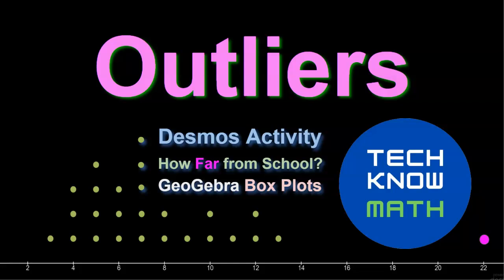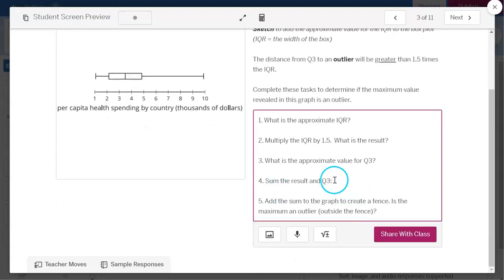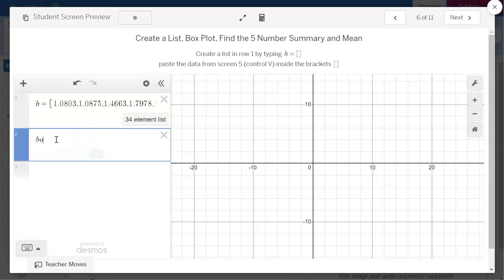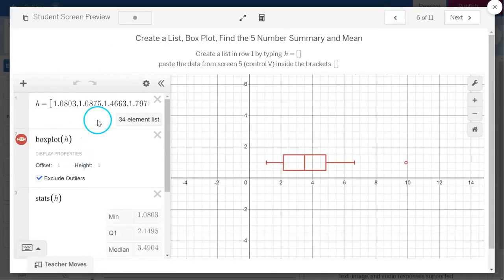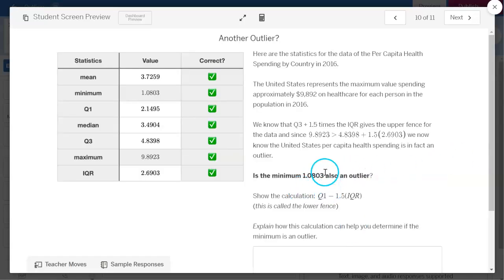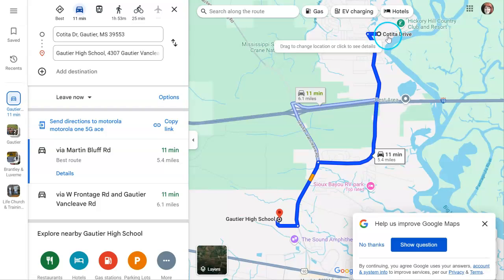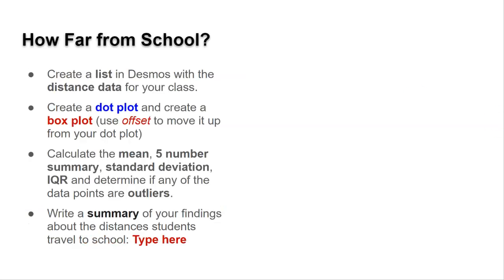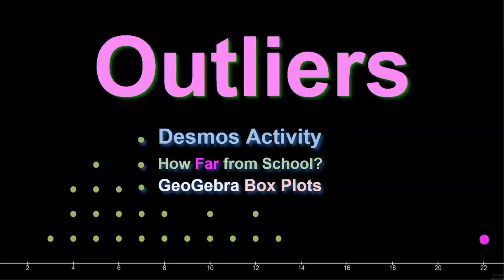Outliers! - Algebra 1, Term 6, Lesson 4